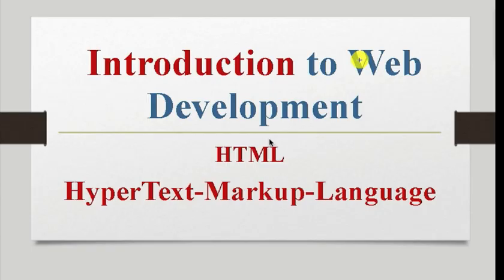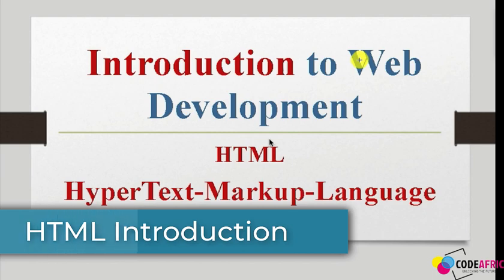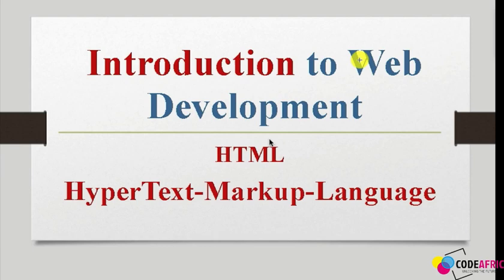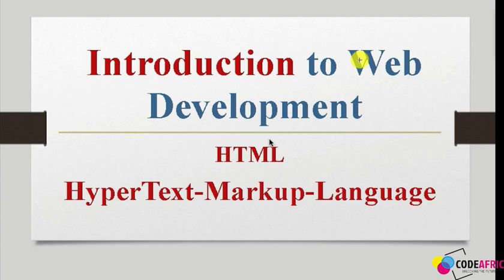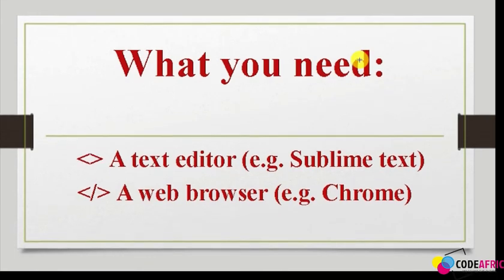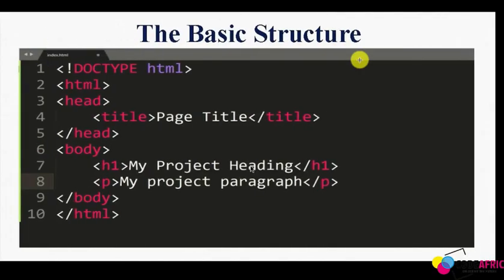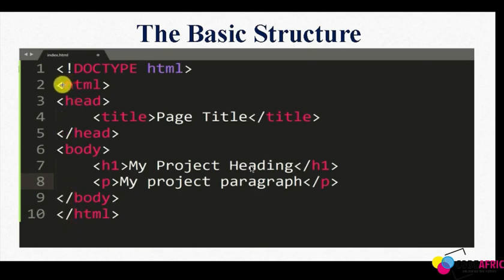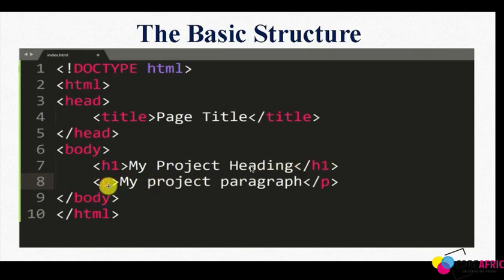HTML Crash Course for Beginners - Website Tutorial Part 1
In this crash course I will cram as much about HTML that I can. This is meant for absolute beginners. If you are interested in learning HTML but know nothing, then you are in the right place. We will be creating a final project with all of the common HTML5 tags, attributes, semantic markup, etc. We will not be focusing on CSS in this video. The CSS crash course will be released shortly after